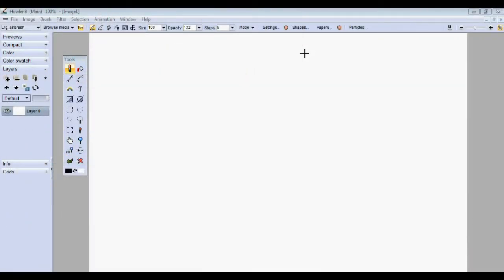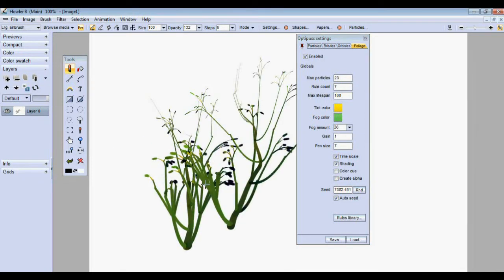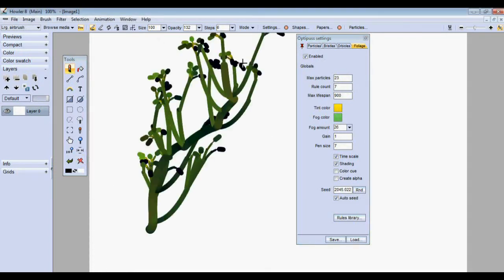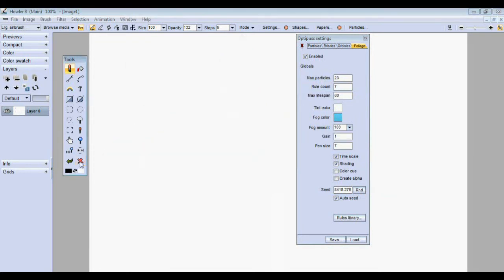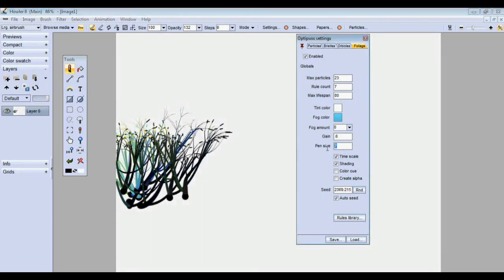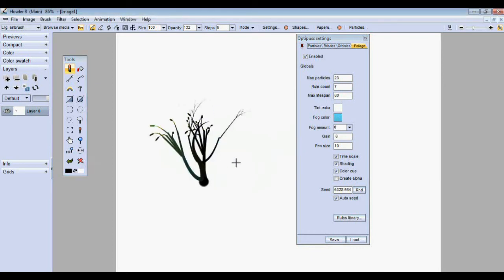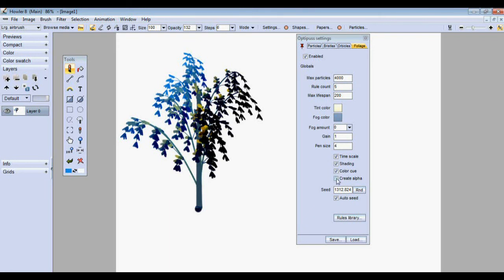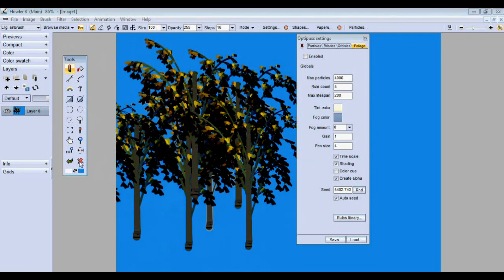Understanding foliage - part 1 (PD Pro 8)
Dan Ritchie explains the inner workings of the foliage system